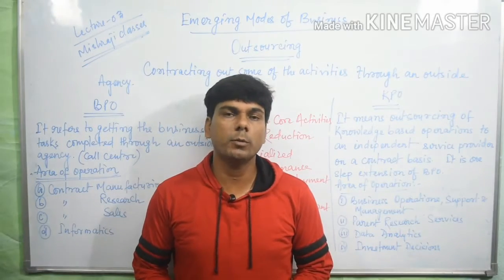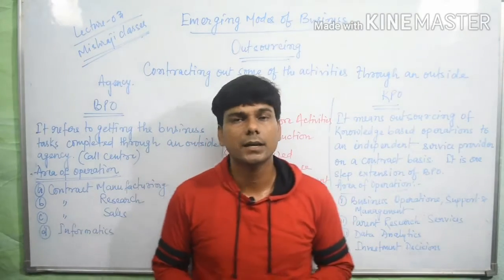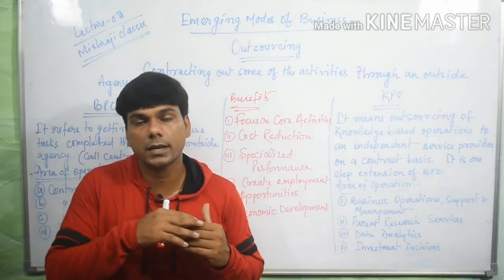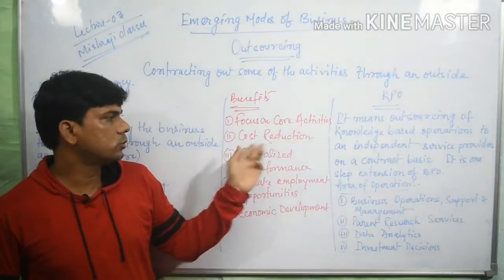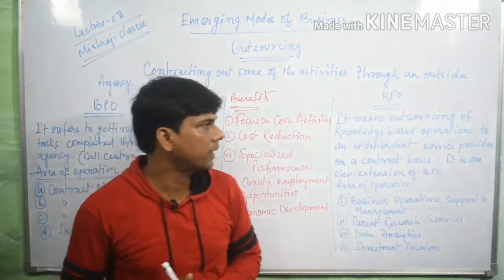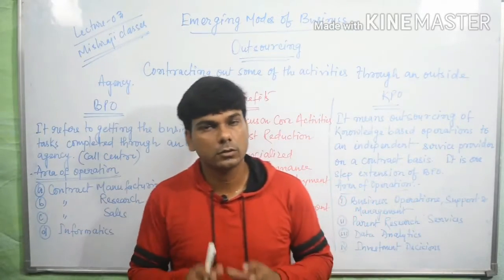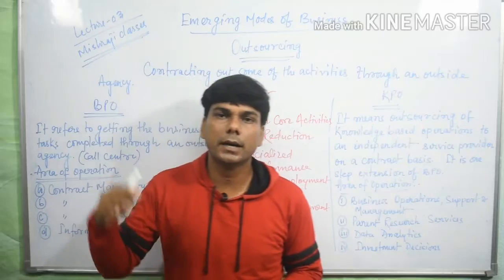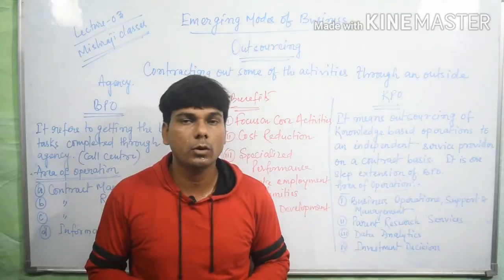Outsourcing |BPO & KPO | Need of Outsourcing | Emerging Modes of Business for 11 | Mishraji Classes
This video includes meaning of outsourcing, Business Process Outsourcing, Knowledge Process Outsourcing, need of outsourcing, benefits of outsourcing, Emerging Modes of Business for 11 by Dayanand Mishra, Mishraji Classes.